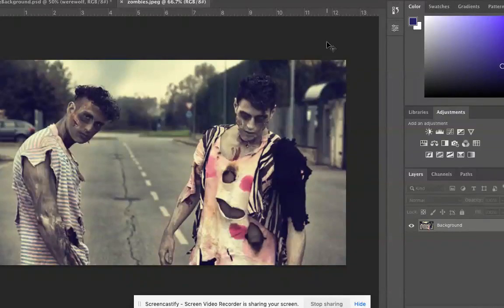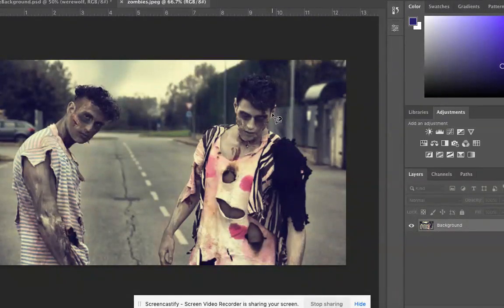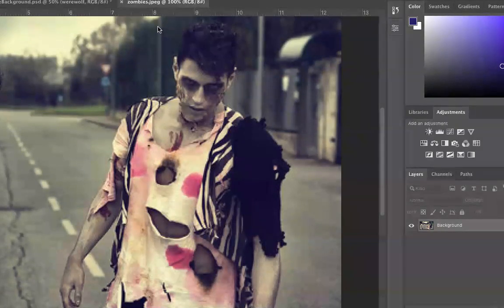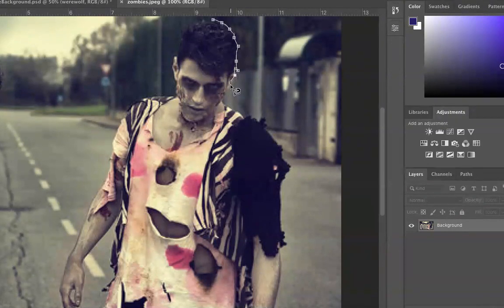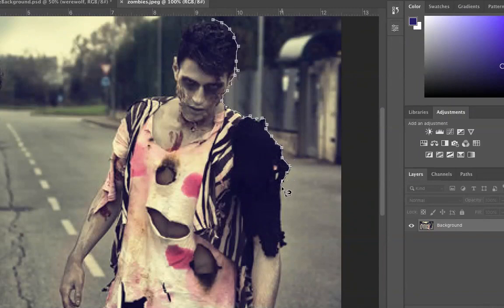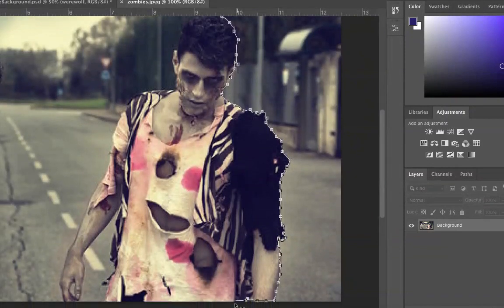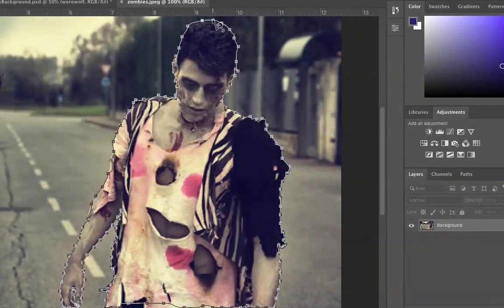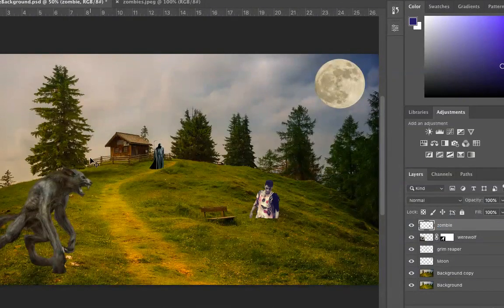Magnetic Lasso Selection Tool